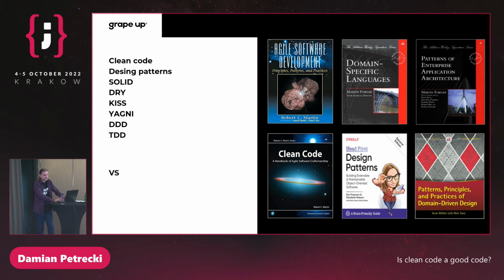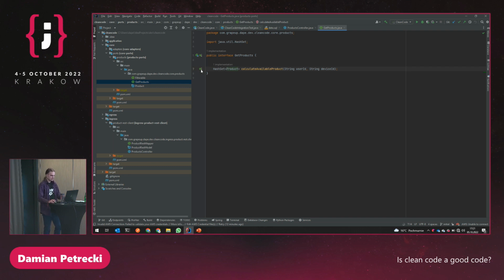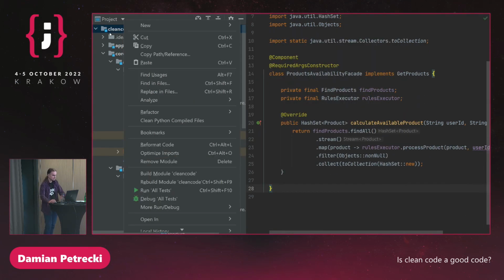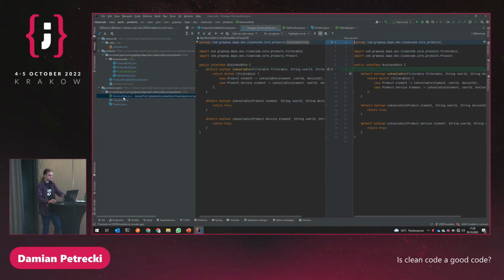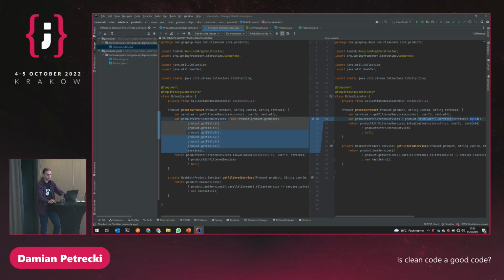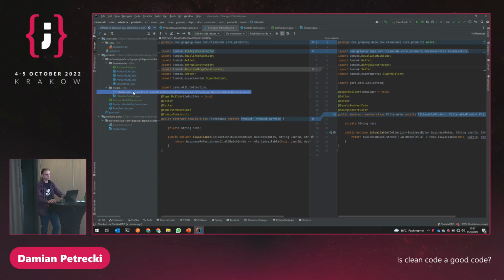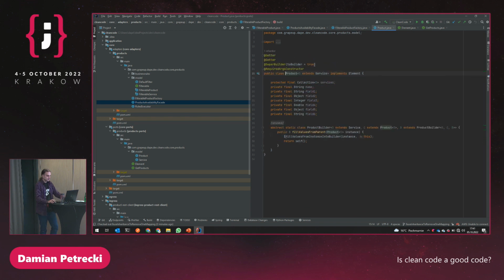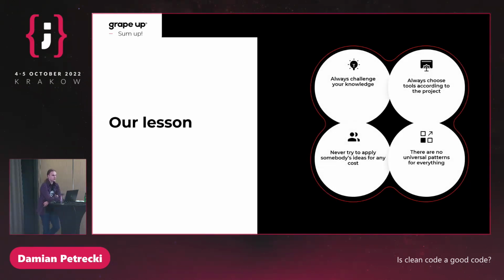JDD 2022: Damian Petrecki - Is clean code a good code?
We all know the guidelines - hexagons, TDD, DDD, event storming, event sourcing, SOLID, YAGNI, KISS, etc. We know frameworks that suppose to save our time to let us focus on "domain business" instead of configuration or technical aspects. We study architectures, patterns and anti-patterns. We know well-known books, courses and their famous authors. However, haven't we gone too far? Don't we take a sledgehammer to crack a nut? How many times do we choose between a clean or fast code? Is there any definition of "good code" at all? Let's try to discuss the case with a case study of a simple application created multiple times using different approaches for the same business requirements.